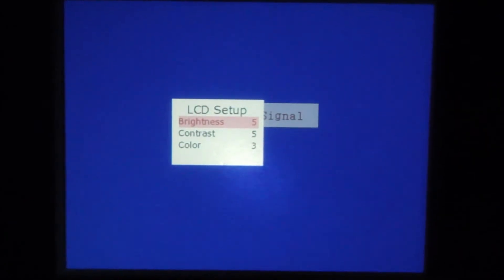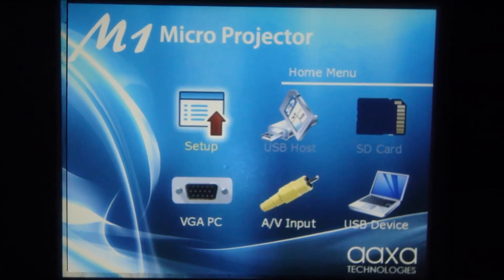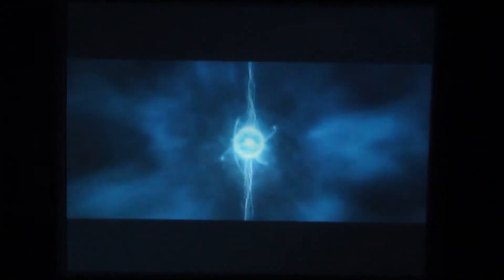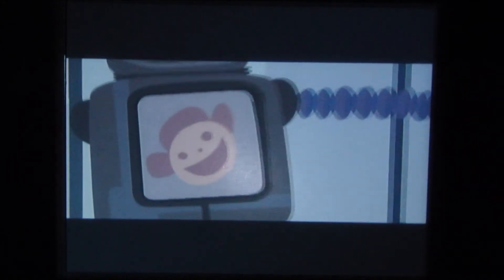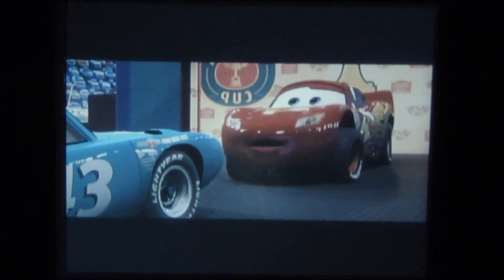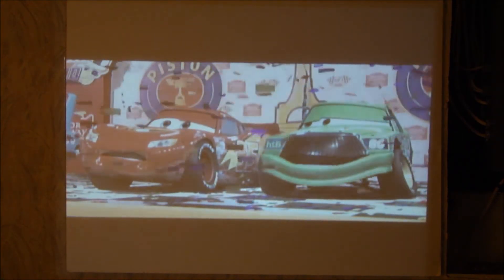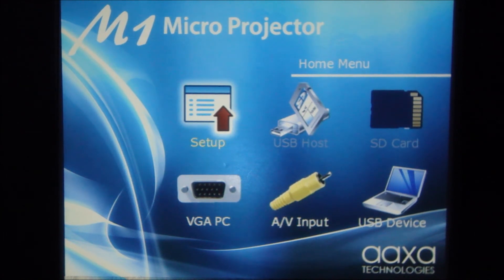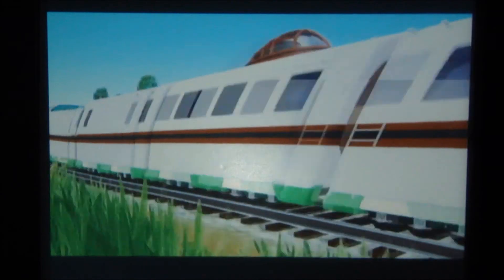Aaxa M1 Ultimate-X Projector - Full Review by Picopros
Picopros does a full review of the Aaxa M1 Ultimate-X projector